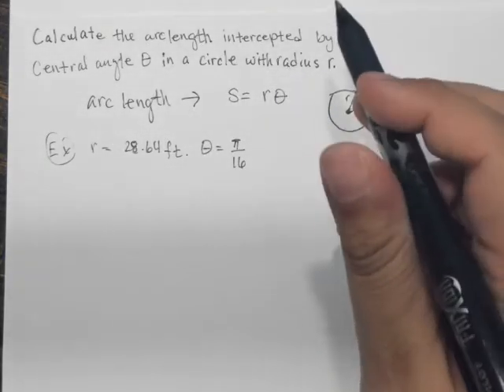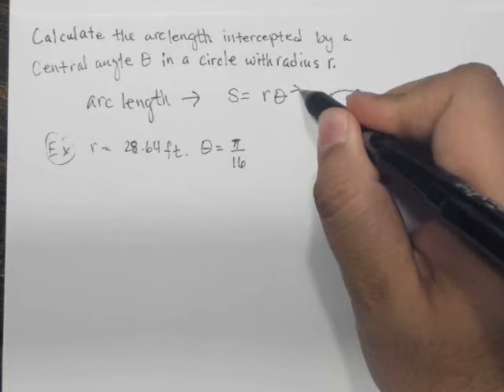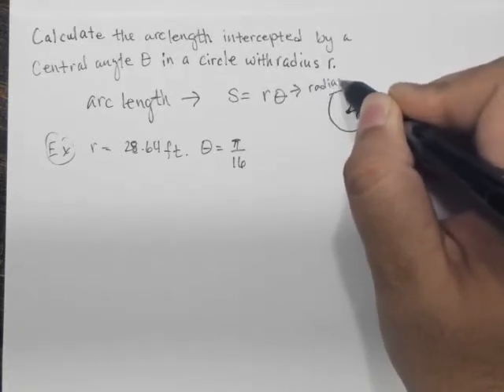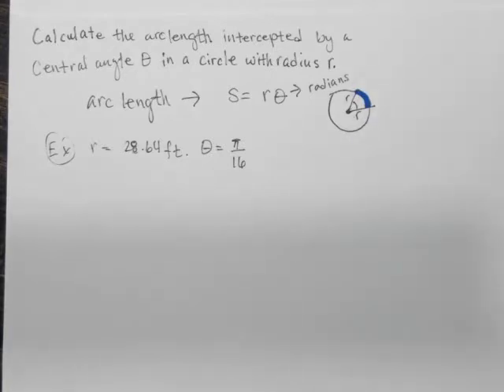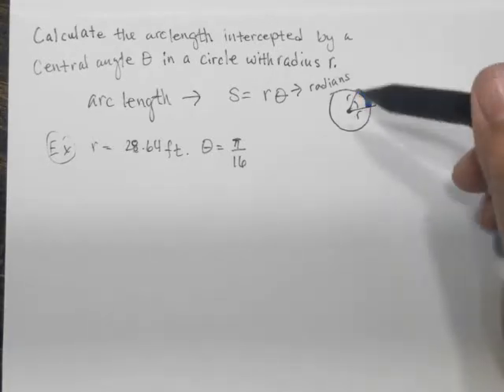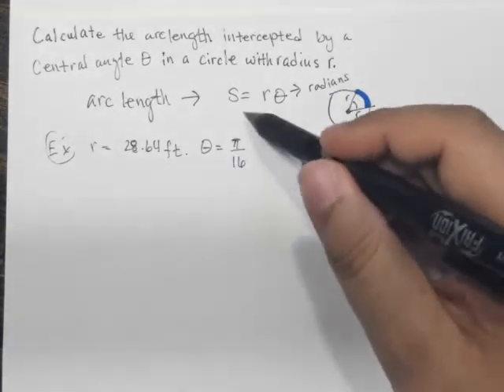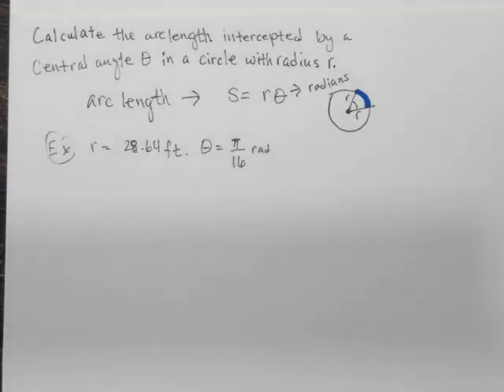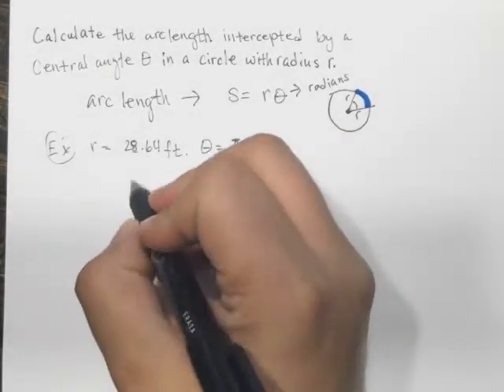Calculate the arc length of a sector of a circle